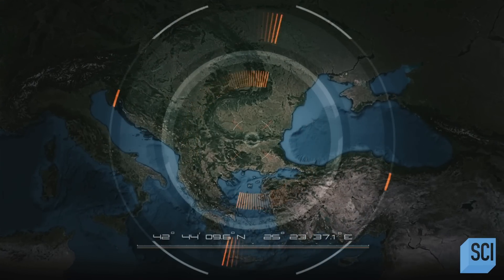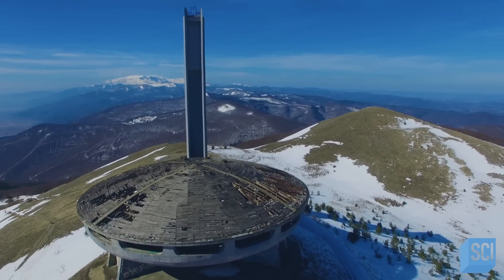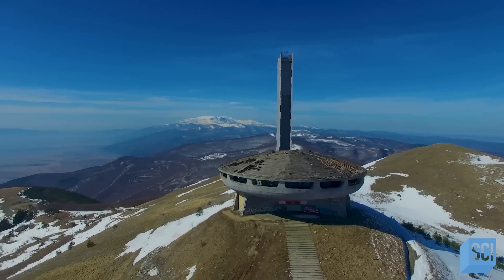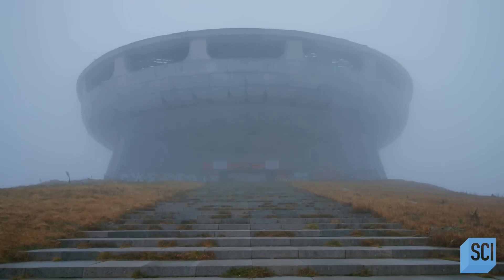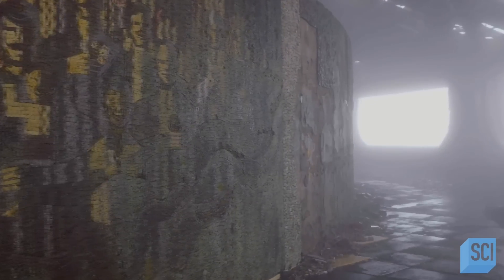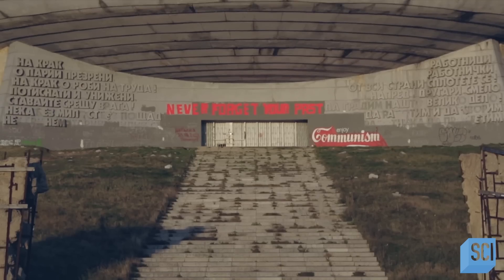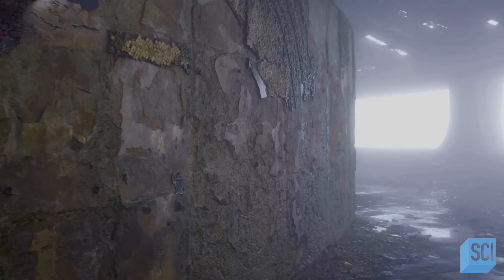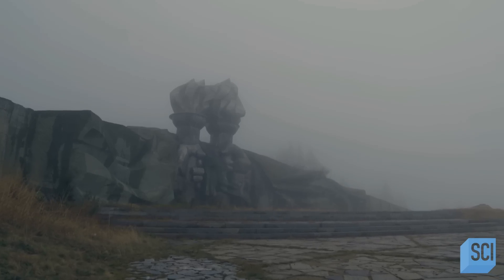A Structure Out of This World in the Balkan Mountains | Mysteries of the Abandoned | Science Channel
A strange alien shrine on a mountain peak in
Bulgaria was once the pride of the Communist Party. What was it used for during its peak, and what led to its abandonment?